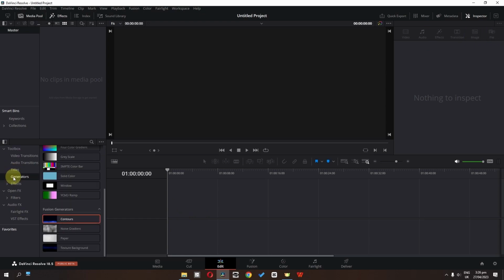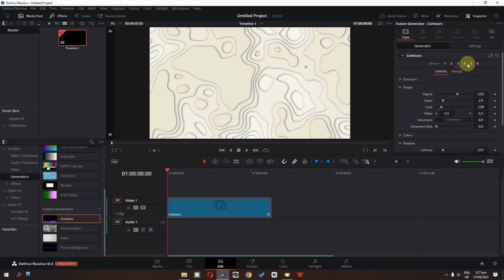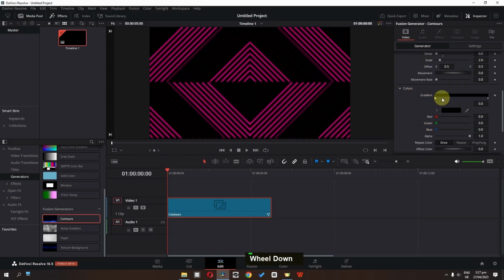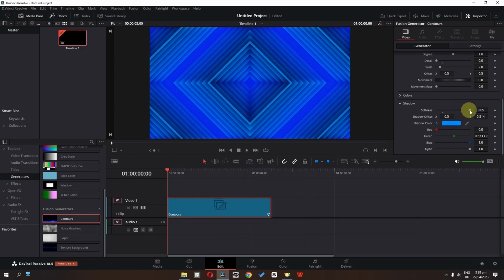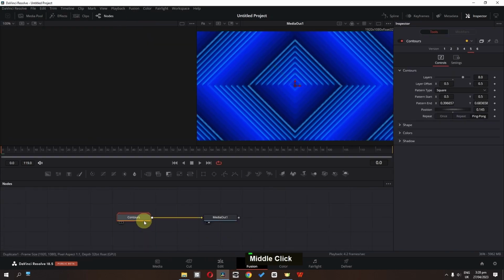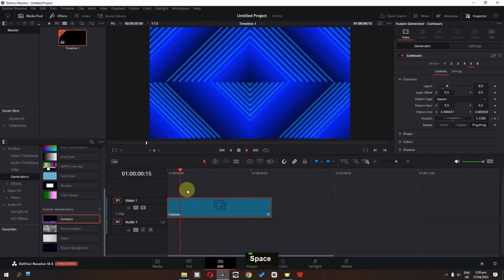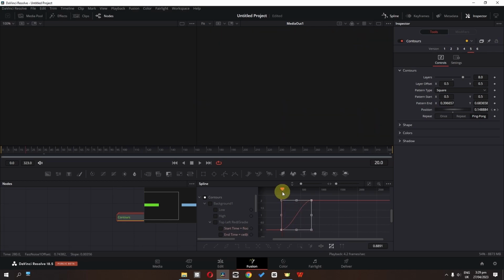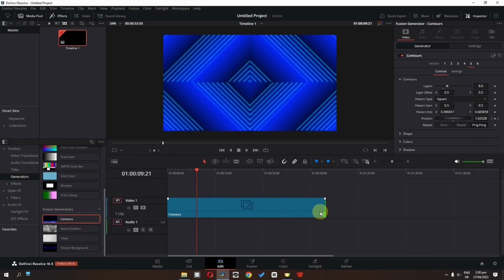Create Amazing Background Using Generators in DaVinci Resolve 18 Tutorial